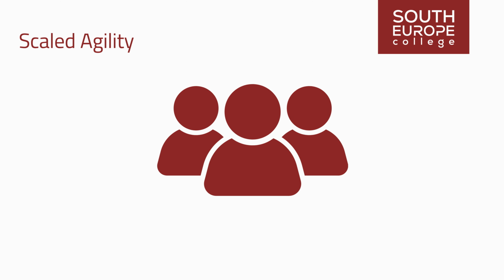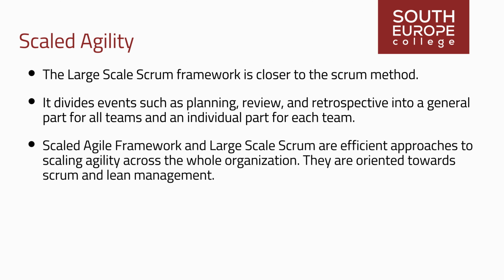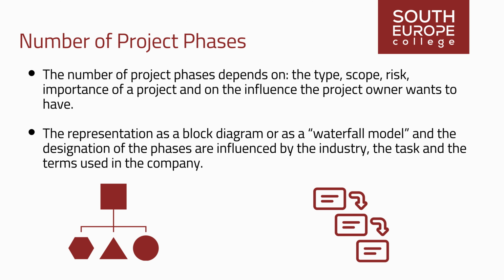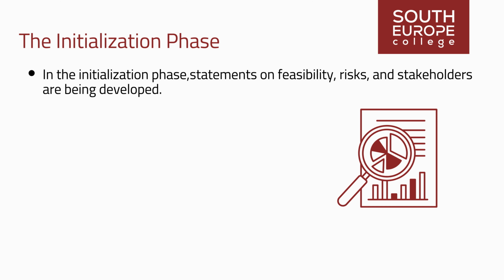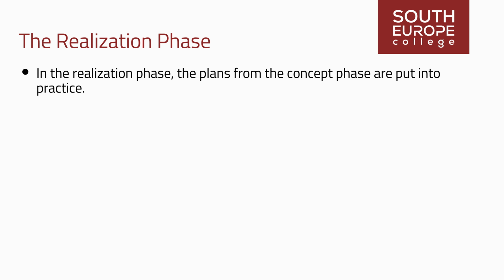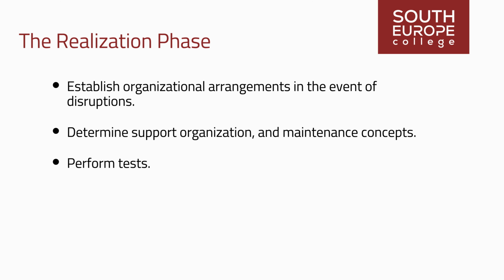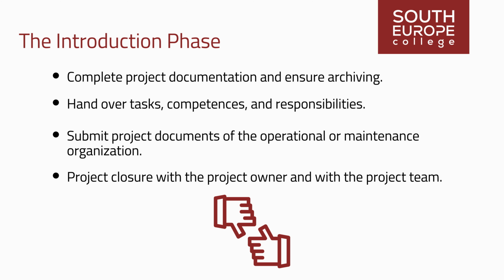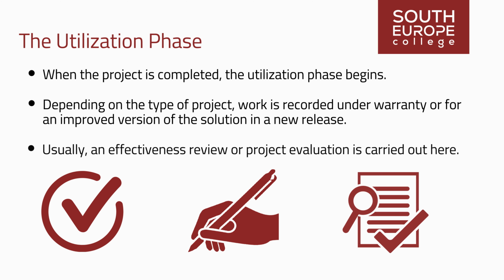W13 PMG711 VID2